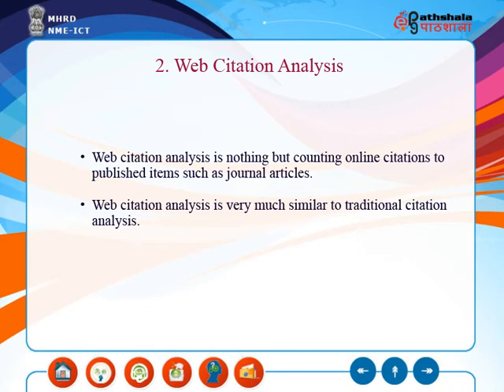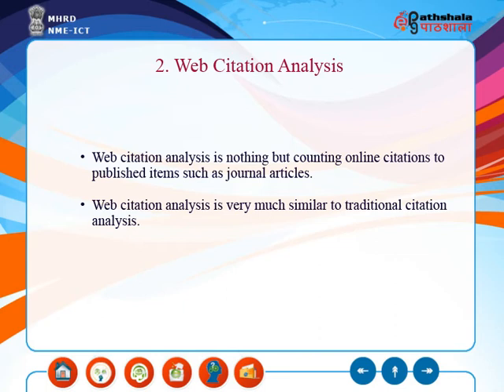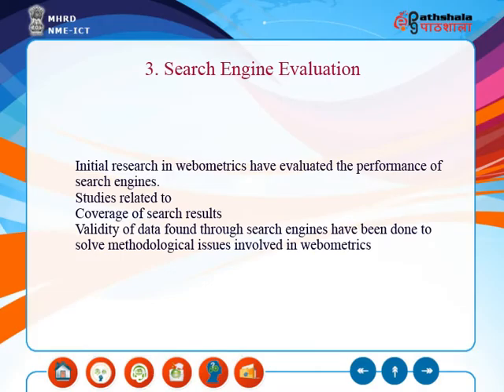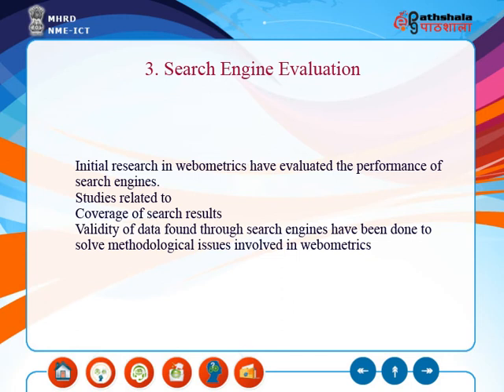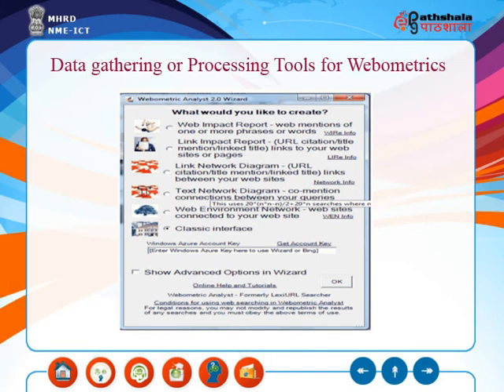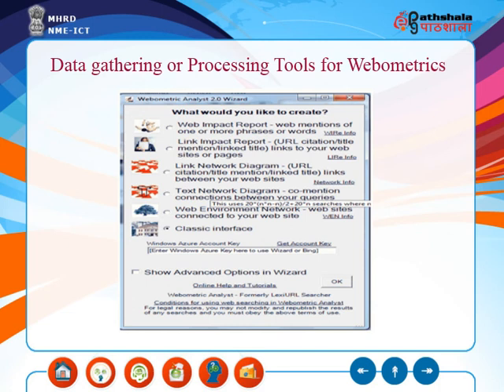M-17. Webometrics, Cybermetrics and Nettometrics